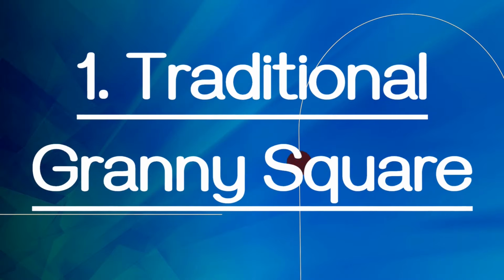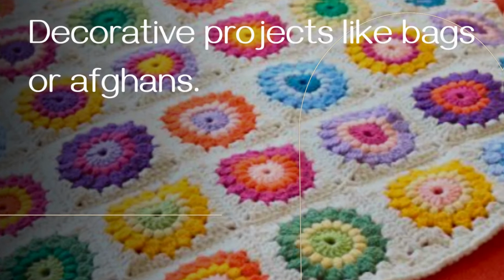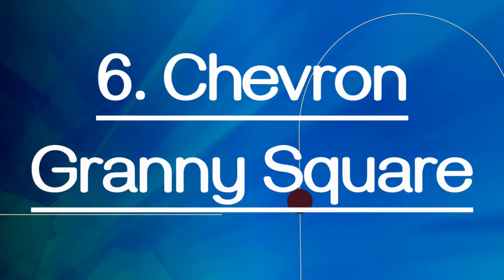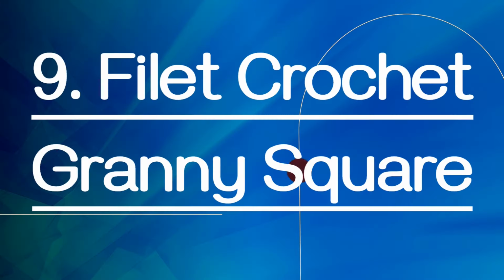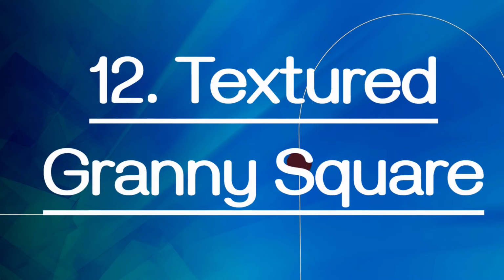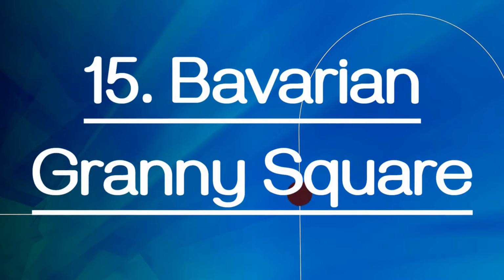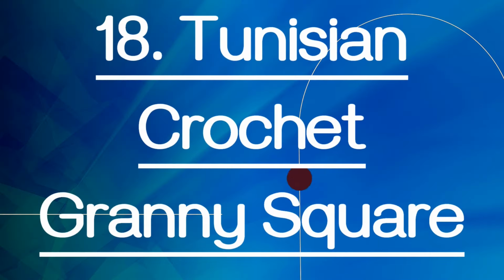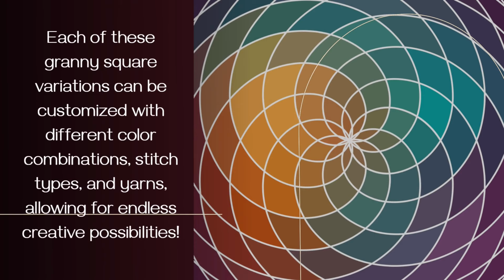20 Unique Granny Square Crochet Patterns: Complete Guide for All Skill Levels.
Crochet granny squares are versatile motifs that can be used to create blankets, garments, accessories, and more. There are numerous variations of granny squares, each offering different styles, patterns, and textures. Below is a list of popular types of crochet granny squares, along with some details.

We upload new videos bi-weekly...Thursday and Sunday, as much as possible.

Camera being used

 - 2 Motorola: Moto E, android version 10
 - iPad Pro, 6th generation

Microphone

- Neewer 7000 microphone
 - PowerDeWise: Professional Grade Lavalier Clip On Microphone - Lav Mic for Camera Phone iPhone Video Recording ASMR - Small Noise Cancelling 3.5mm Tiny Shirt Microphone with Easy Clip On System : Amazon.ca: Musical Instruments, Stage & Studio

Applications

 - Iriun Webcam:
 - OBS Studio
 - Canva.com

Stream Deck Elgato app installed on my iPhone.